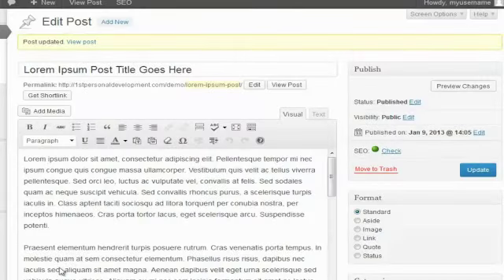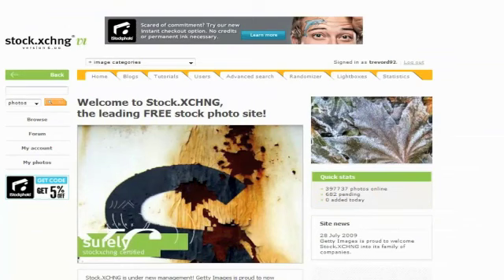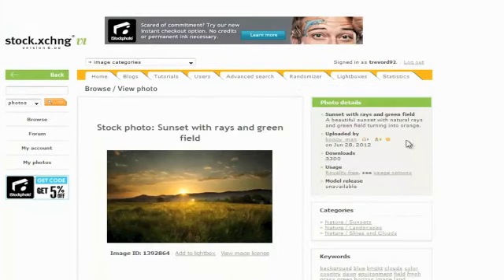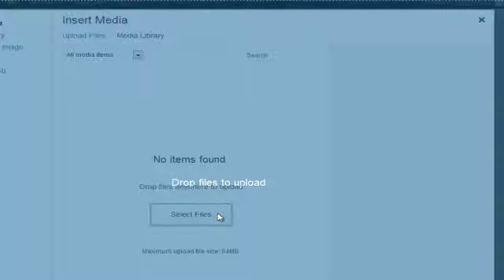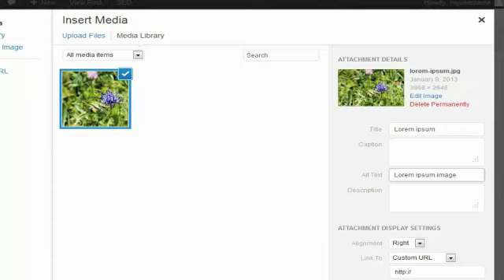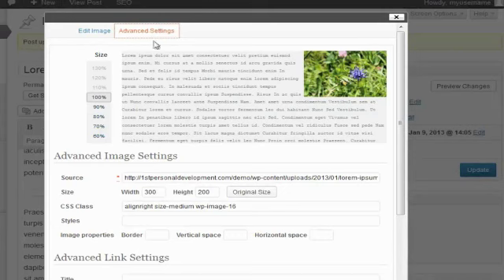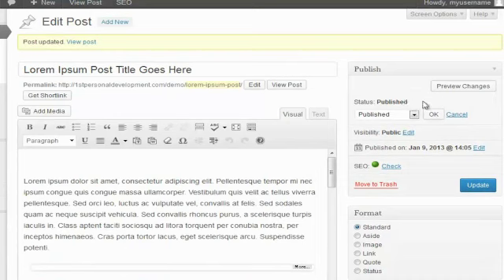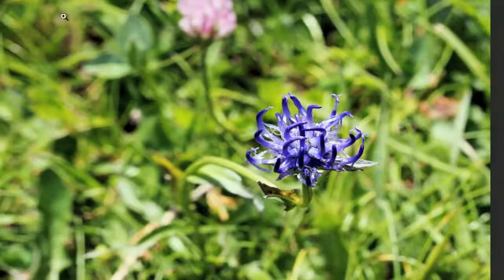How to add media to posts and pages in wordpress cms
for your web production needs.